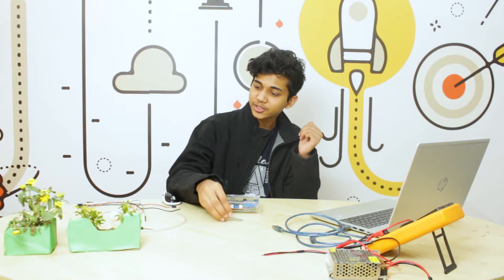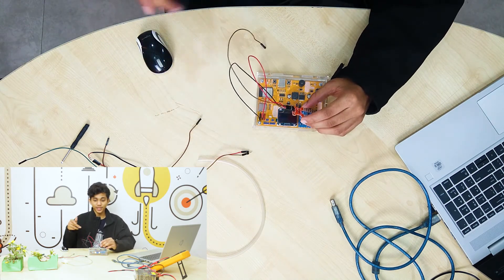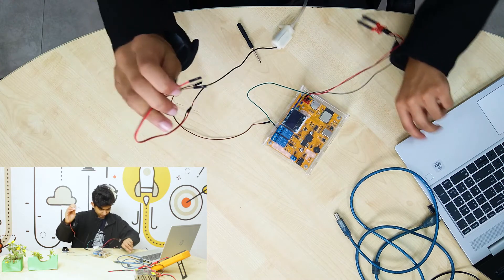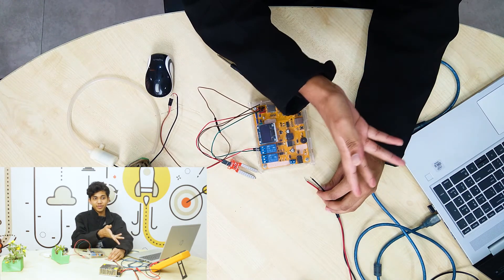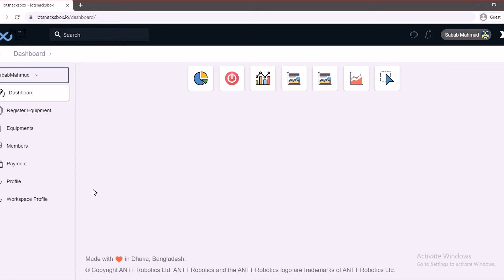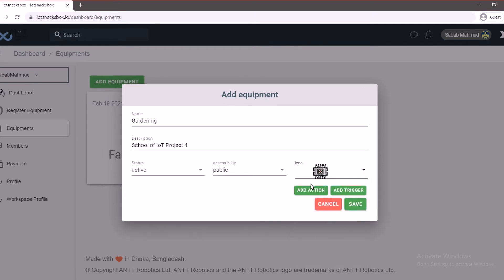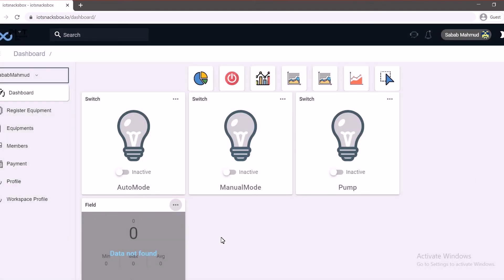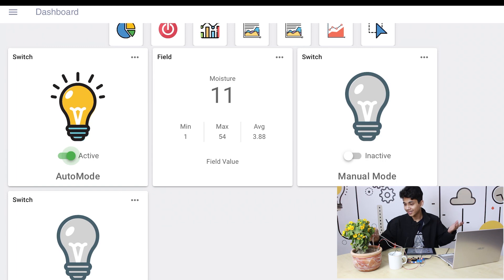IoT Hacks | Episode 4 | IOT based smart Gardening | ANTT Robotics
Welcome to “IoT Hacks” Series.
The Internet of things (IoT) is one of the most enticing and upcoming technologies. This Basic IoT tutorial will facilitate you to understand the fundamentals of the Internet of things and applications of the Internet of Things (IoT). The tutorial covers the fundamentals of the IoT and various sensors and components of the IoT world using the School of IoT.
School of IoT Development Board is a device that provides you with an opportunity to build professional IoT projects on your own. Be it turning your lights on and off or weather data logger or an automated garden, you can do all that with the School of IoT board. This intelligent device allows cloud data monitoring and has onboard data-log backup on SD card for data security and easy accessibility. The multichannel on-board relay lets easy control over machineries. This high-quality board is a one-for-all solution to add instant boost in any IoT-demanding system.
In this episode, you will learn to make your own smart garden using the Internet of Things (IoT).